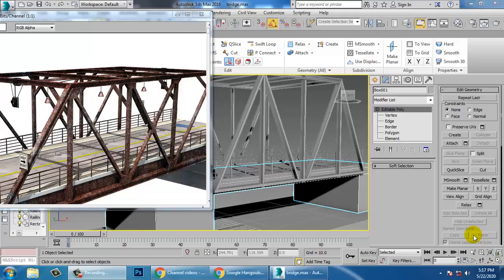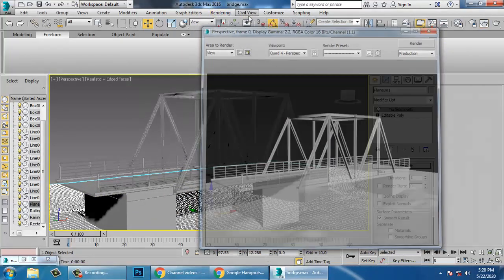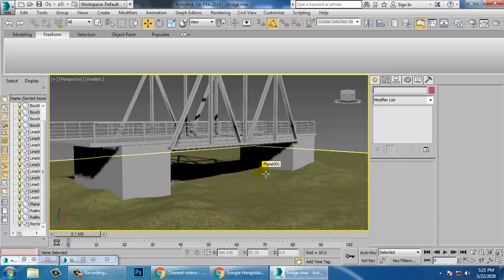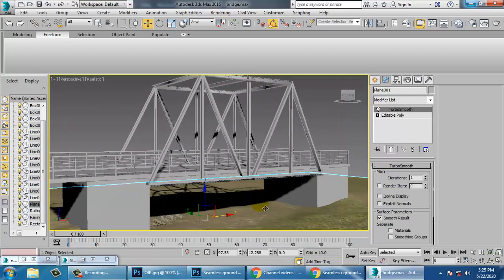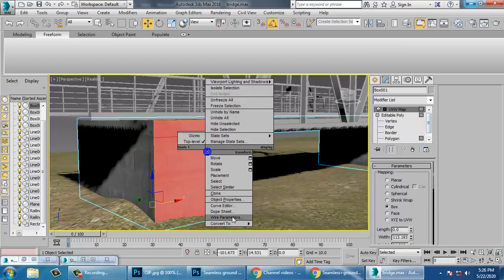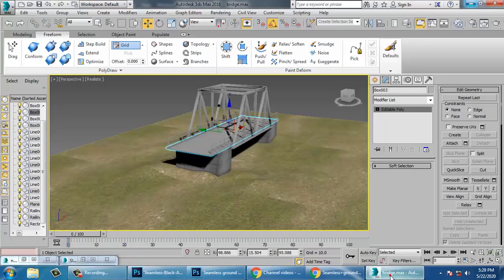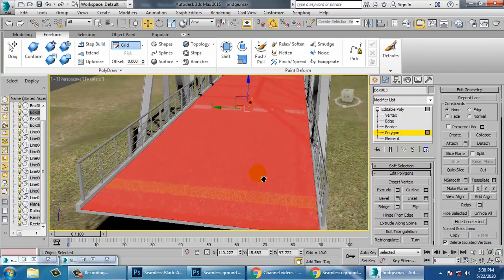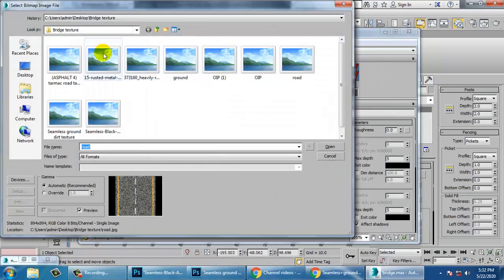Tutorial on Modeling and Texturing 3d bridge in 3dsmax ( Part 2)